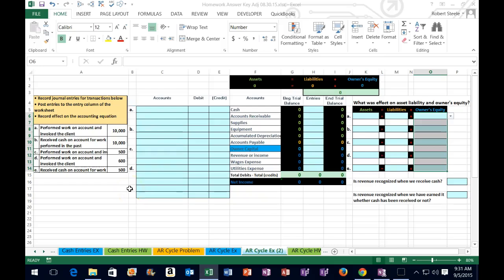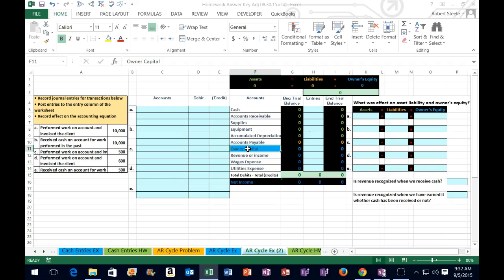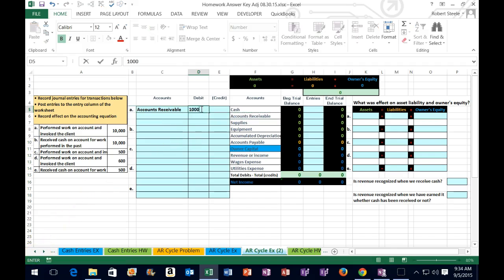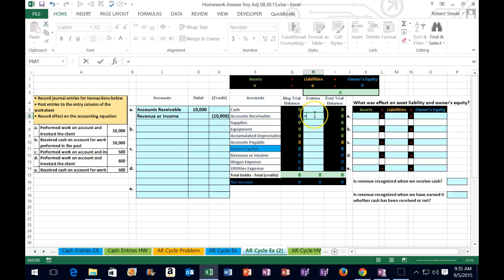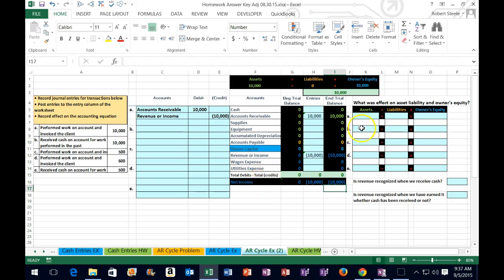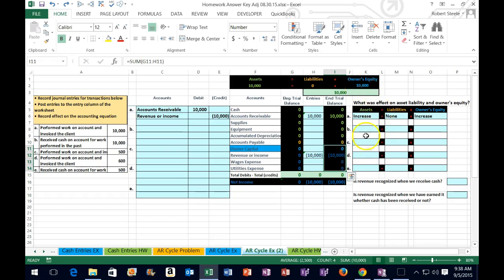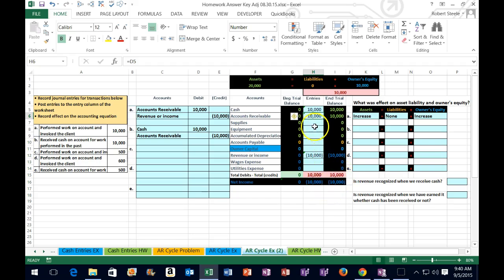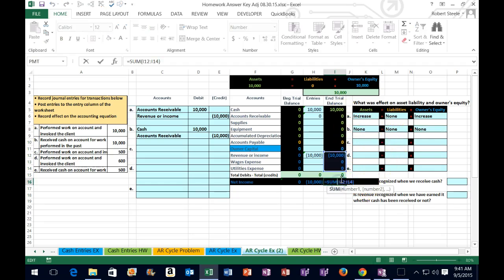200.30 Accounts Receivable AR Journal Entries Part 1- Financial Accounting instructions